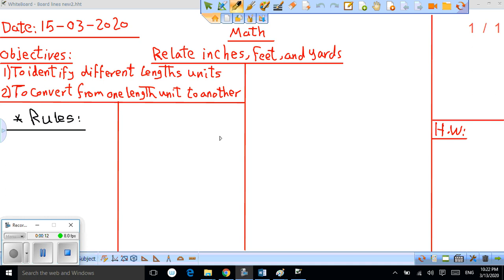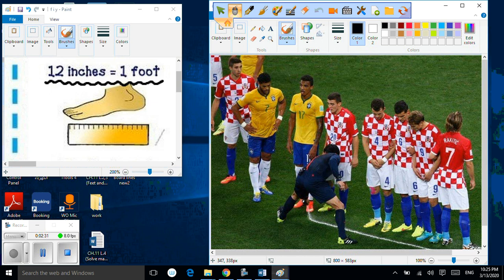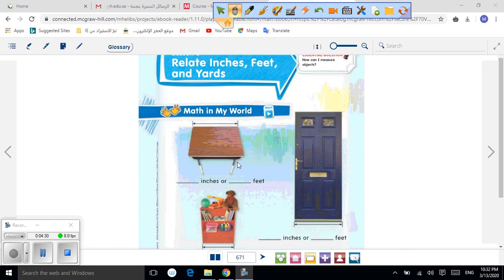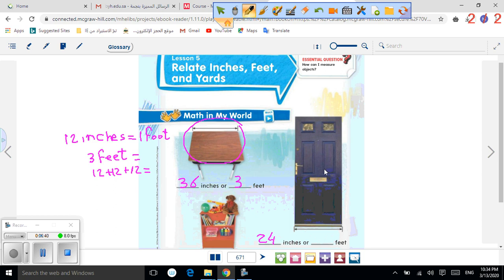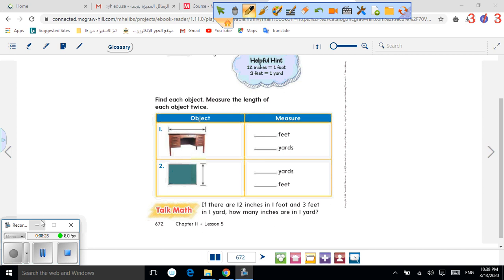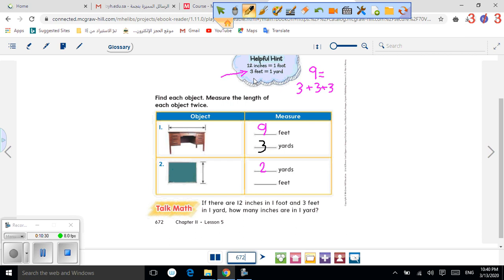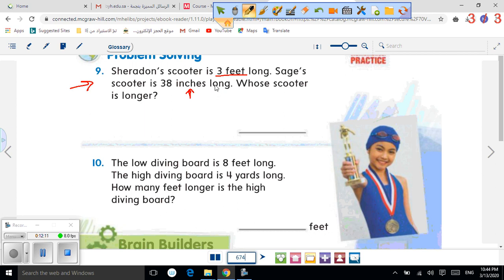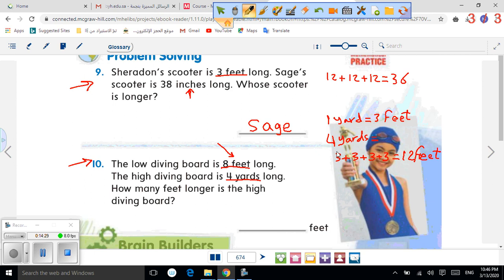(Math Grade 2 (Relate Inches , feet , and yards